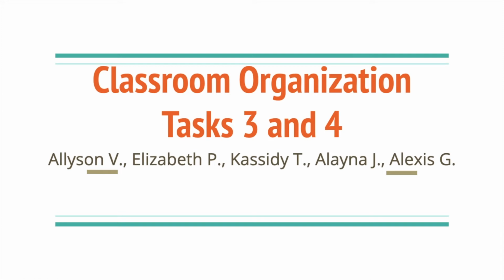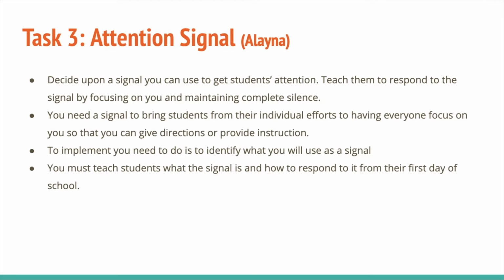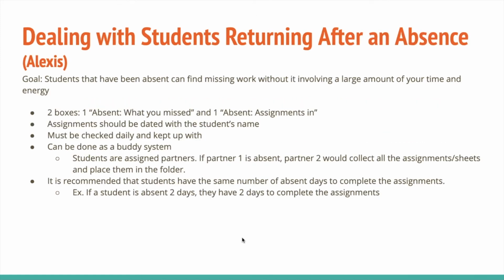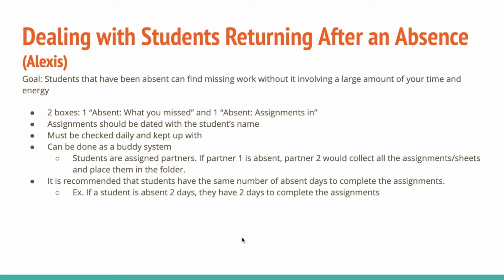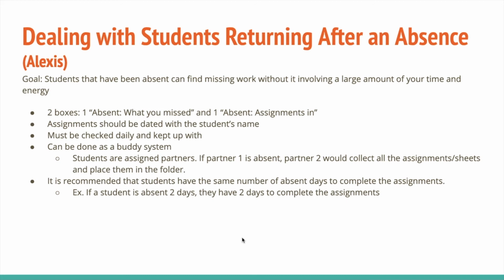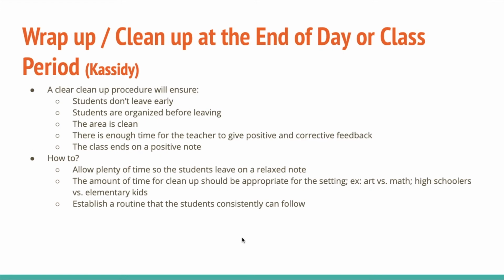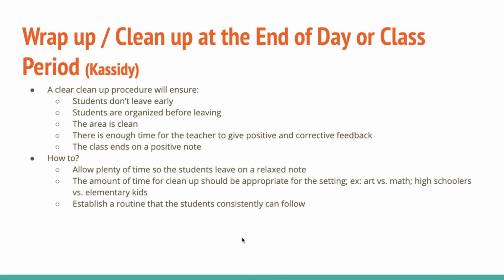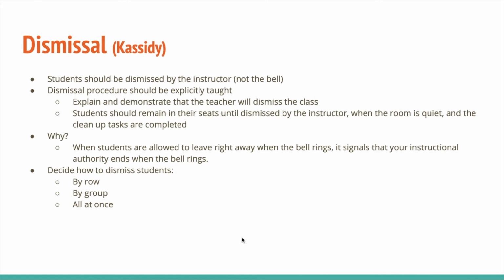Champs Task 3&4